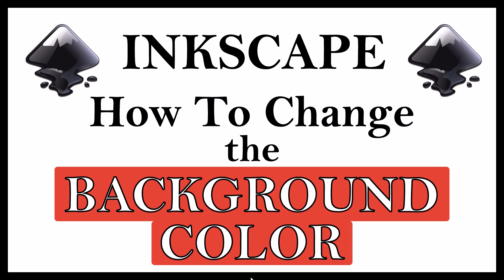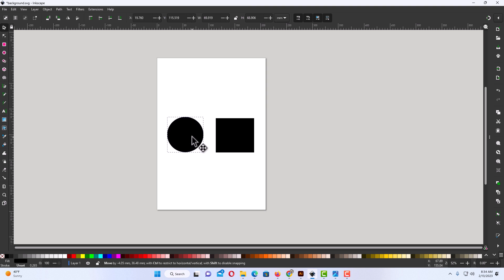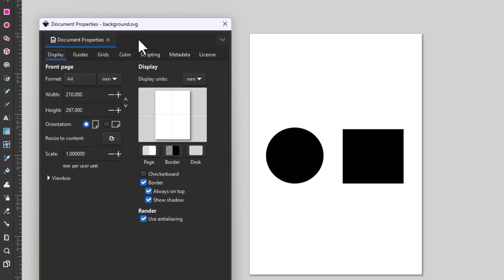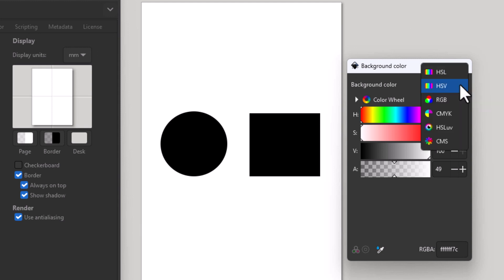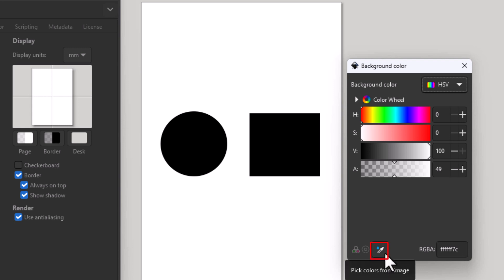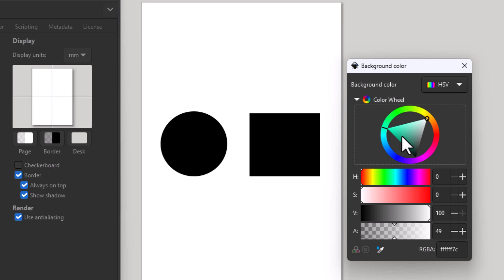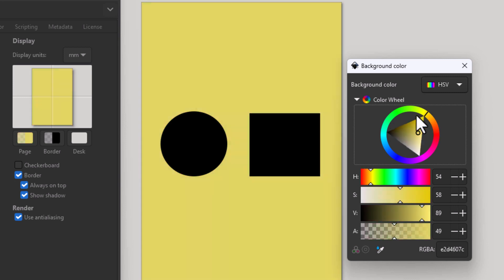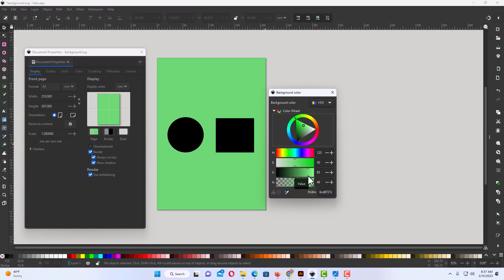Inkscape: How To Change The Background Color In Inkscape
This is a video tutorial on how to change the background color in Inkscape. I will be using a desktop PC for this tutorial.

Simple Steps
1. Open your project in Inkscape
2. Click on the "File" tab.
3. Click on "Document Properties".
4. Under the "Display" tab, click on "Page"
5 In The Dialog Box That Opens Choose A Color

Chapters
0:00 How To Change The Background Color In Inkscape
0:20 Open Your Project In Inkscape
0:31 Click On The File Tab
0:41 Click On Document Properties
0:51 Make Sure You Are On The Display Tab
1:03 Click On Page
1:13 Background Color Dialog Box
1:35 How To Use The Color Wheel In Inkscape